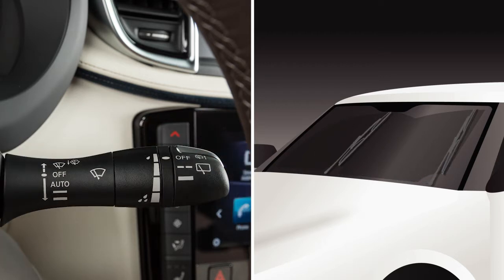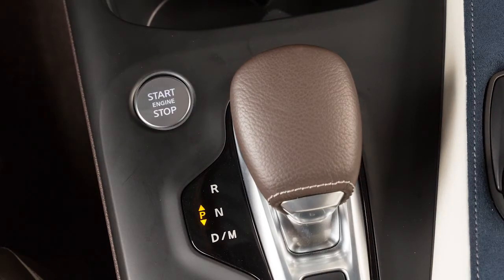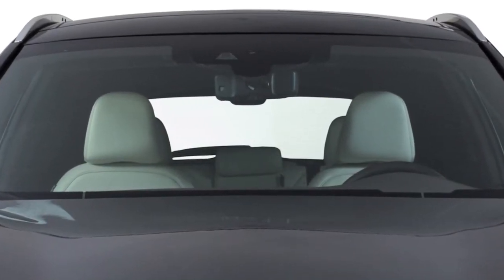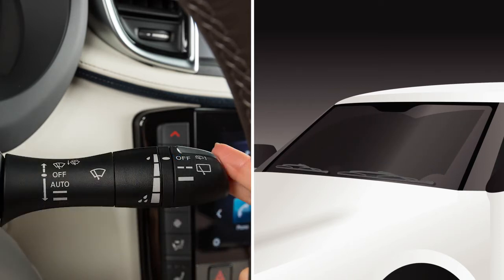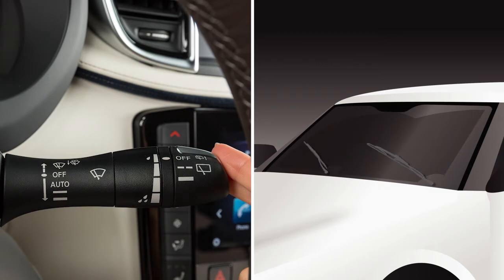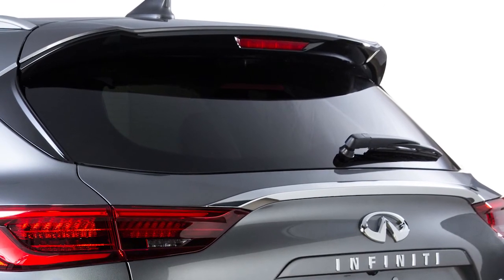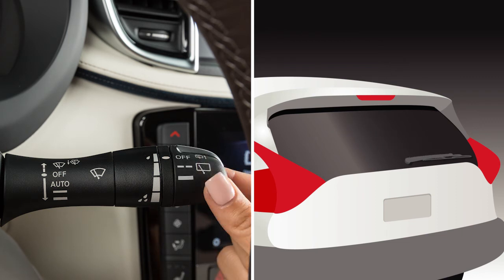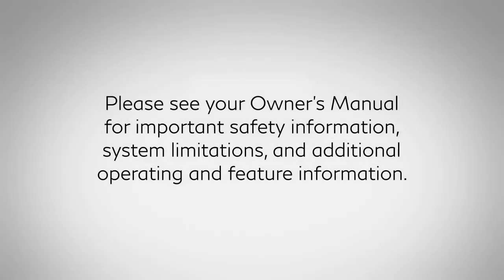2019 INFINITI QX50 - Windshield Wiper and Washer Controls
Your vehicle is equipped with either intermittent wipers or the Rain Sensing Auto Wiper System. If your vehicle is not equipped with the Rain Sensing Auto Wiper System, please see your Owner’s Manual for more information.

The Rain Sensing Auto Wiper System, if so equipped, automatically turns on the wipers and adjusts the wiper speed depending on rainfall and vehicle speed.

This is the lever used to control the wiper system.

The first stop as you push the lever down is the Rain Sensing Auto Wiper System marked AUTO.
To set the Rain Sensing Auto Wiper System, make sure the ignition switch is in the ON position and then rotate the combination switch to this position for low sensitivity or this position for high sensitivity.

Be aware that even if it starts to rain, the wipers may not begin to function if rain is not directly hitting the rain sensor.

Move the lever to this position for a constant low speed or to this position for a constant high speed.

To operate the windshield washer, pull the lever toward you and hold. Washer fluid will spray and the wipers will sweep several times and stop. The wiper then sweeps once more after a period of time to clear the windshield of wiper fluid that may have dripped on the windshield.

Move the lever to this position to turn the system OFF.

To operate your rear windshield wiper at a preset intermittent speed; turn the knob on the end of the lever to INTERMITTENT. For continuous operation, turn this knob to ON. Turn the knob to the OFF position to turn the rear windshield wiper OFF.

To clean the rear window, push this lever FORWARD. Washer fluid will spray and the wiper will automatically sweep several times and stop.